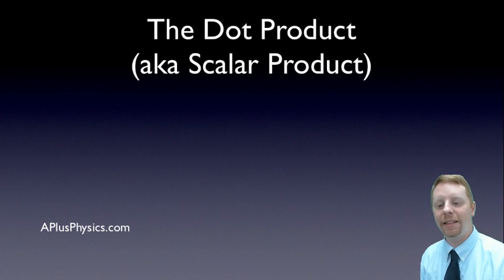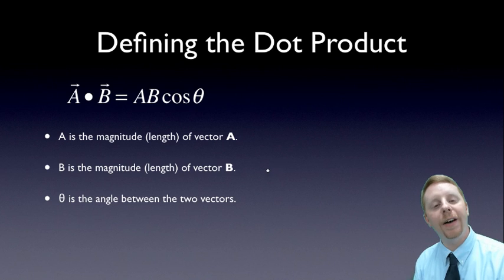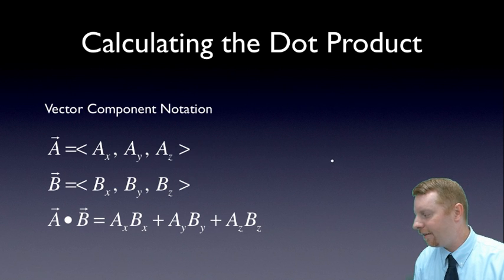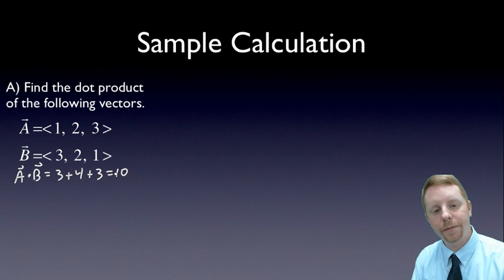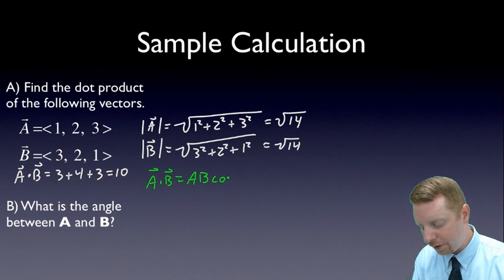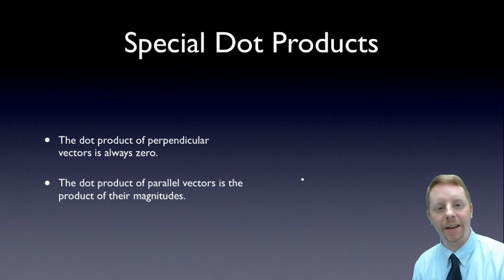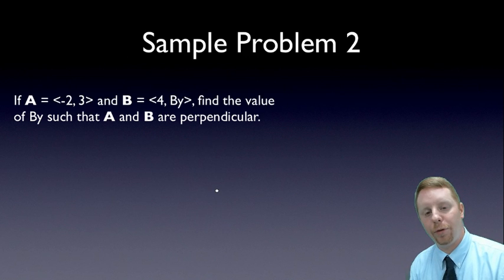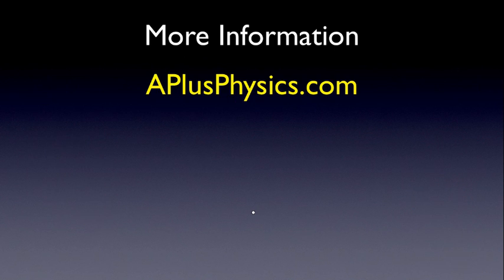AP Physics C - Dot Product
A brief introduction to the scalar product (aka dot product), one of two types of vector multiplication.

Table of Contents:

00:06 - Vector Multiplication
00:39 - What Does It Mean?
01:00 - Defining the Dot Product
01:18 - Calculating the Dot Product
01:54 - Calculating the Dot Product
02:21 - Sample Calculation
02:49 - Sample Calculation
04:10 - Special Dot Products
04:55 - Dot Product Properties
05:26 - Sample Problem 2
06:22 - More Information